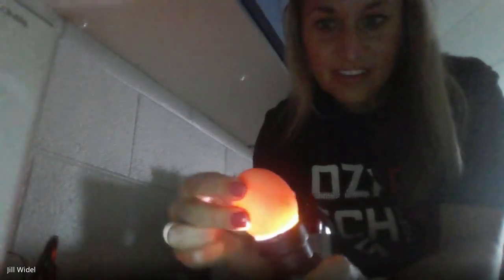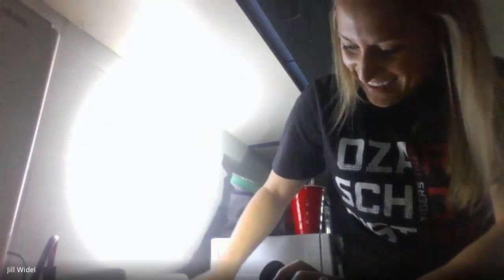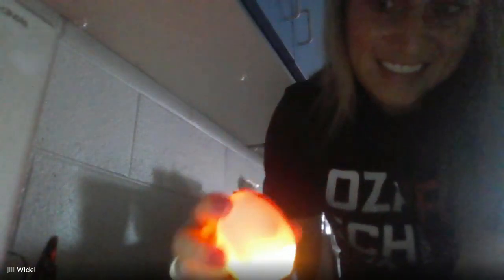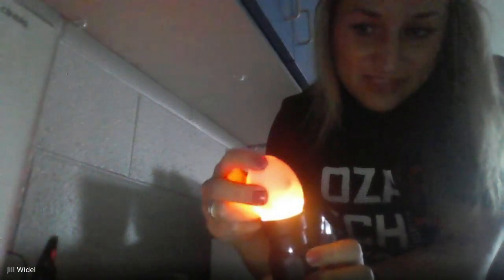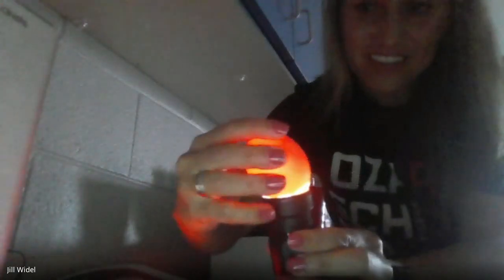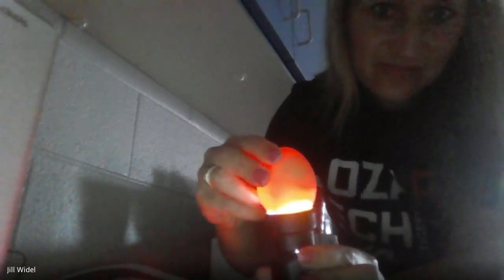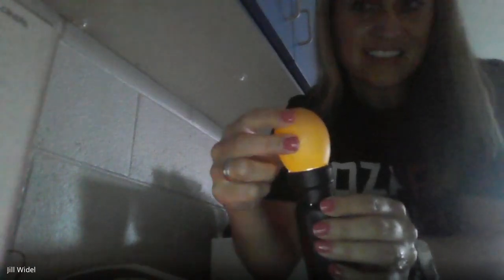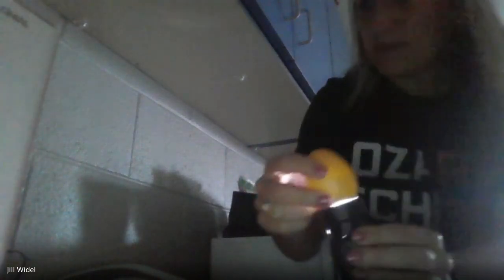Candling Eggs 9-25-23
Let's see how many of our eggs are developing!